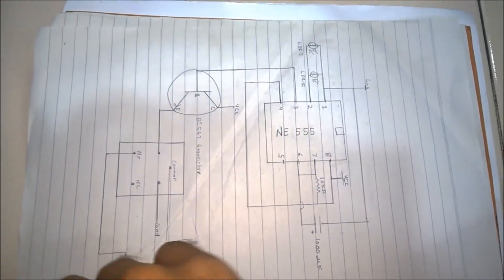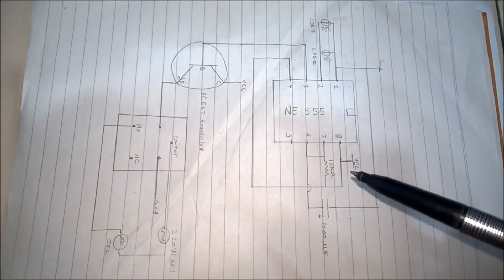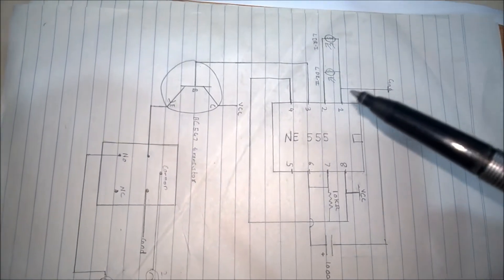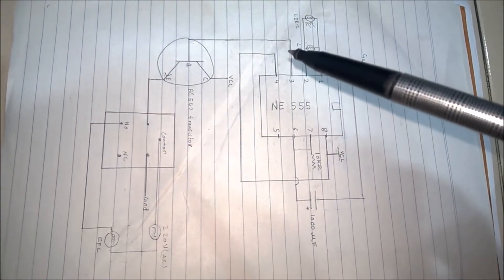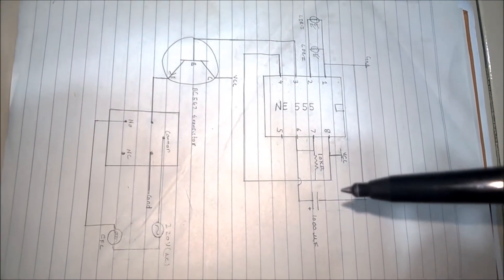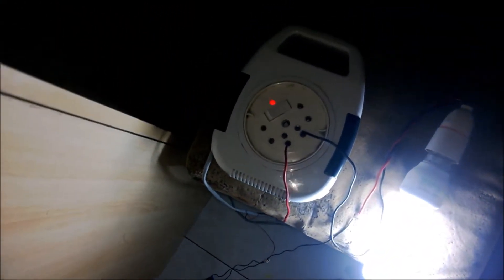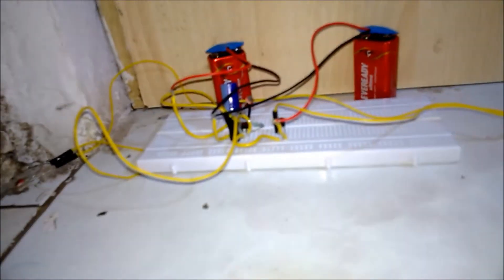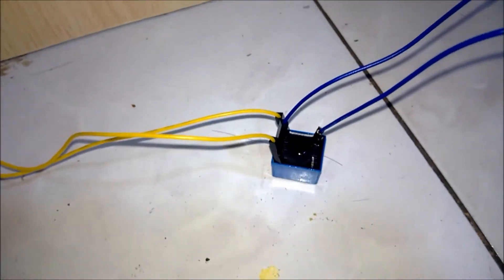Project #3 Using IC555 Automatic lightings (For washrooms)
A very innovative project about turning on the lights as you enter the washroom and turns it off when you leave, just by using IC555 . Watch it and try to make one for your home.